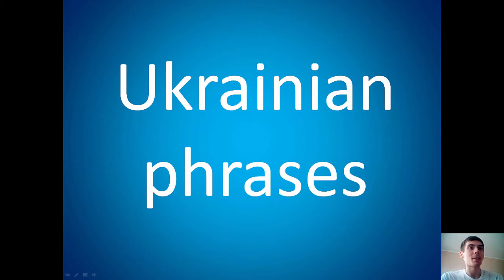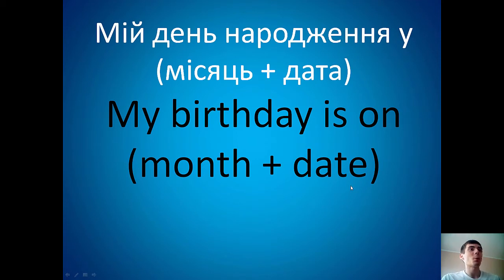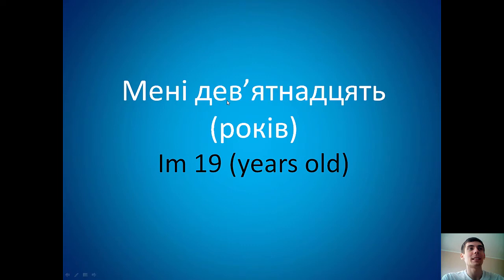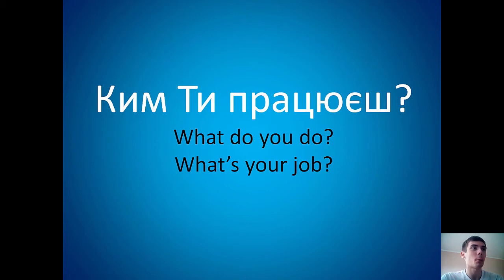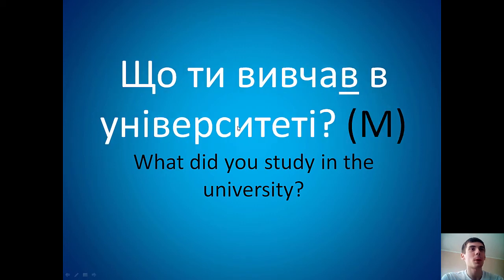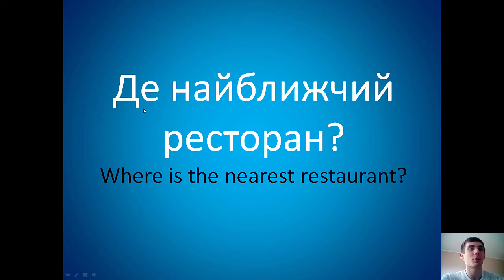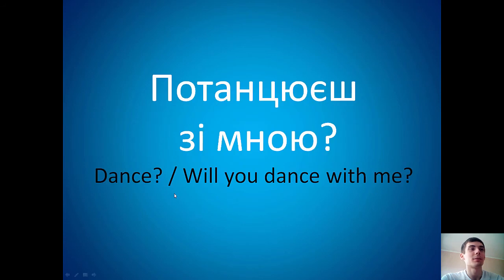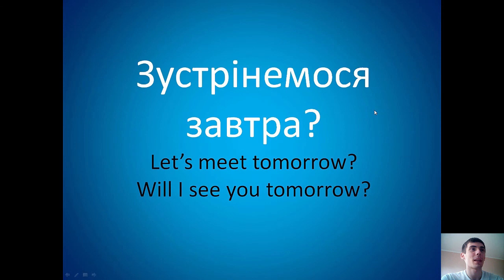Ukrainian phrases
Hi, Leo is here with a new video for you. Today you are going to learn super helpful phrases in Ukrainian language. Ukrainian phrases presented in this video are organized in questions and short answers for each question. So if you want, you can ask a question to keep your conversation moving in the right direction. And if you want you can also use answer to questions to tell more about yourself to your friends from Ukraine. Or maybe, you are already in love with a person from Ukraine. Using Ukrainian phrases from this video will help you to know the person you love better. One thing i want to point out your attention that in this video phrases are presented in familiar way. It means that the ending of the verbs + you are both indicating that this conversation is familiar. In case you need strictly formal equivalents i do tell them in the video.